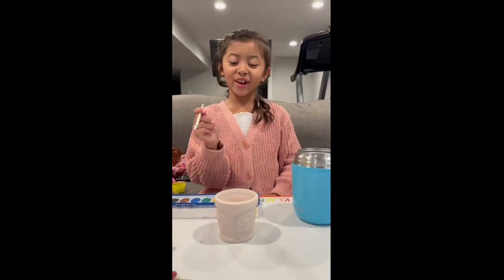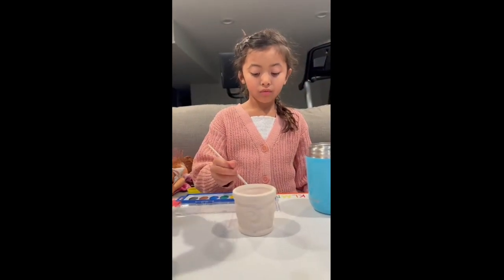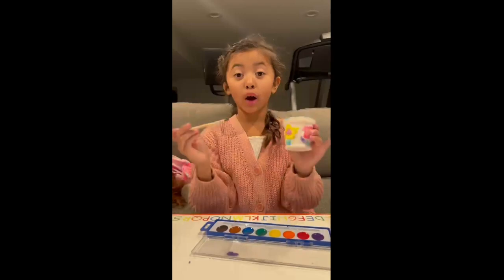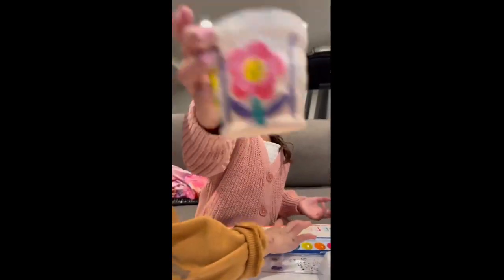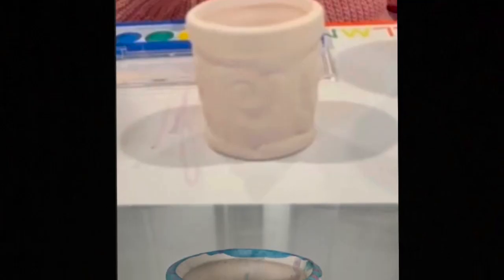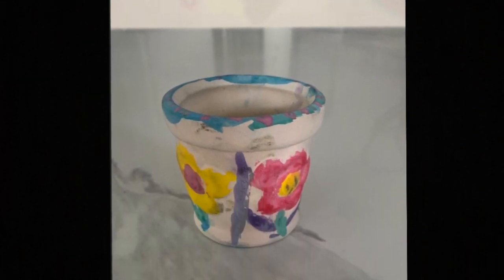Kids Tv Show - Painting My Pottery cup!